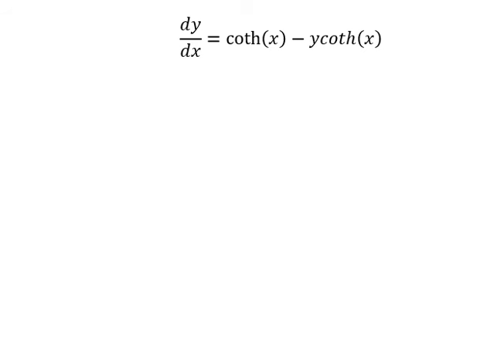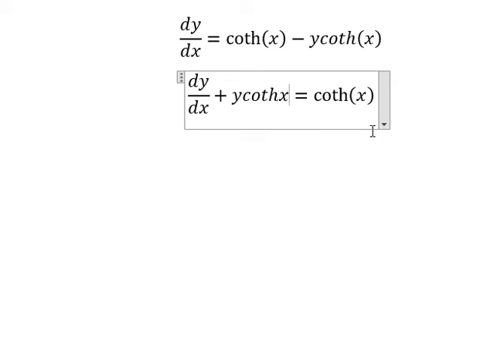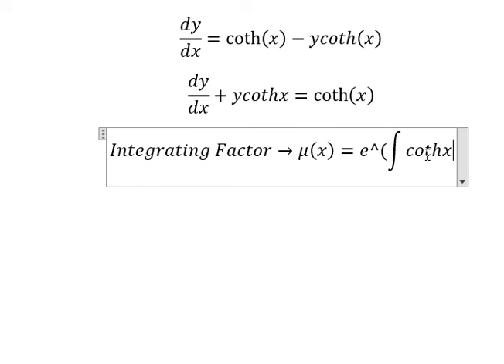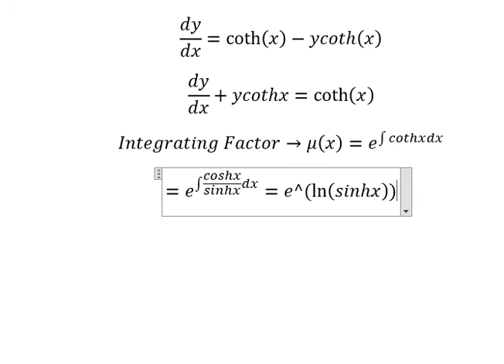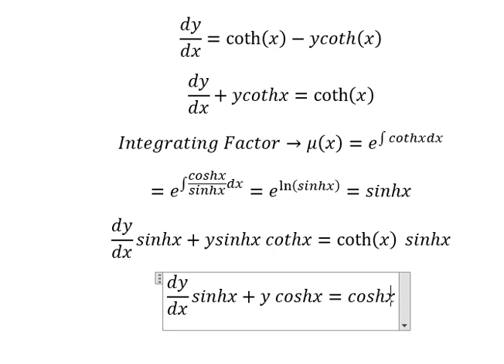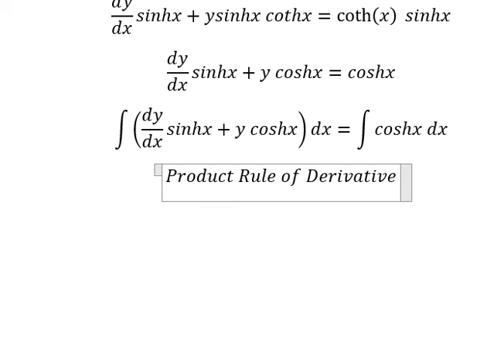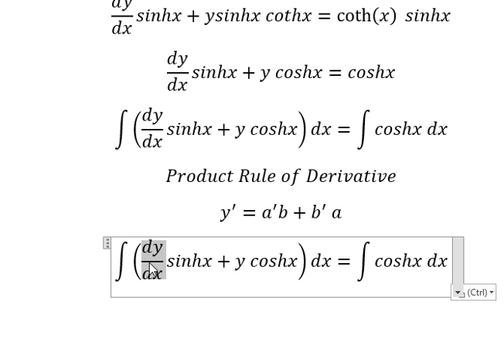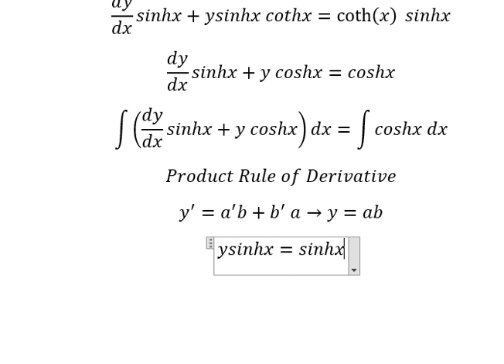Calculus Help: Linear Differential Equations - Integrating Factor - dy/dx = cothx - ycothx